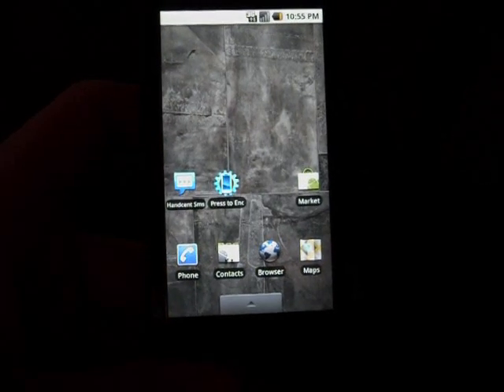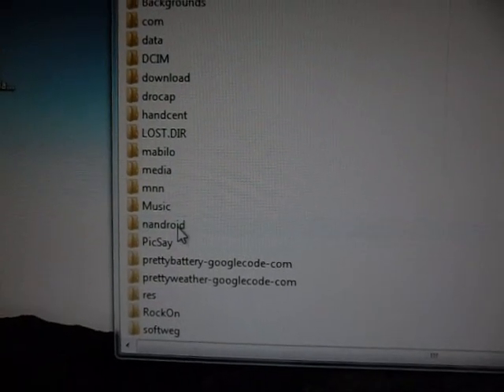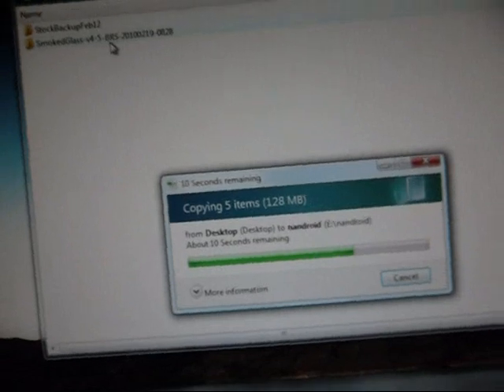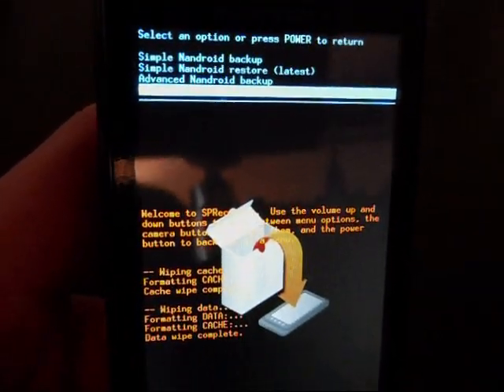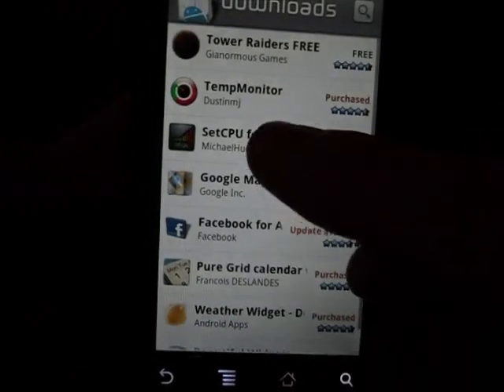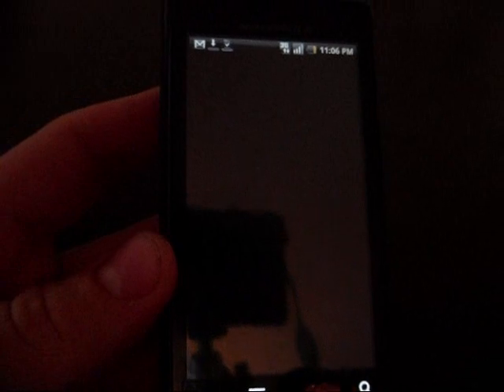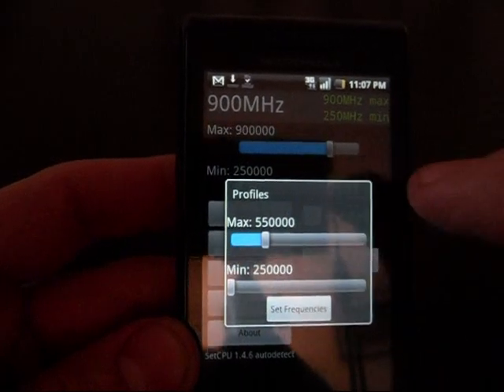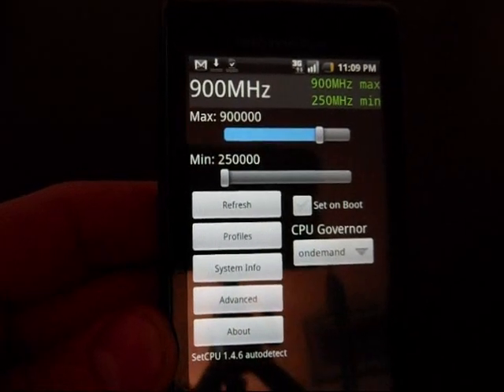Motorola Droid - How to Overclock your droid! - The Easy Way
PLEASE READ - PLEASE READ -  PLEASE READ - PLEASE READ - PLEASE READ - PLEASE READ

This is how to Overclock your droid. Please keep in mind when you do overclock you do run the risk of damaging your hardware if you let it overheat. So please keep an eye out on your battery temp. 140+ degrees Fahrenheit is the max your battery should be exposed to, so please keep this in mind.

Step 3
Mount USB on your phone then extract the zip file you just saved to your desktop, once extracted, copy the folder and ONLY the folder to the NANDROID folder on the ROOT of your SDcard. Please remember NO SUBFOLDERS and NO SPACES if you rename it.

Step 4
Reboot in recovery mode

Step 5
Wipe cache partition, then Wipe data/factory reset

Step 6
Go into advanced nandroid restore, click on select restore, then choose the Smokedglass 4.5, then click on perform restore, once finished, back out and reboot in recovery mode.

Step 7
Log into Gmail, and get phone situated, Download "SetCPU for Root Users" should cost around $1

Step 8
Run the program, select AUTODETECT, let it force close, then re-run the program again and set the CPU speed to whatever range you feel comfortable with. Use profiles if needed and load up the handy widget it comes with

Side note, if you want PLEASE download "TempMonitor" this will let you know what the temperature your battery is running at.

-DroidReview

Helpful Links
(Link to the latest Smoked ROM)